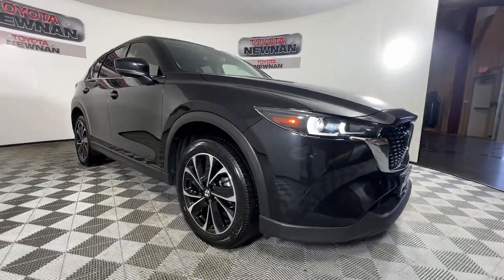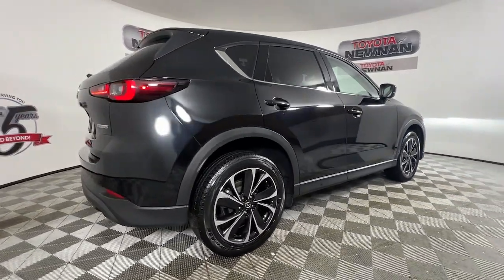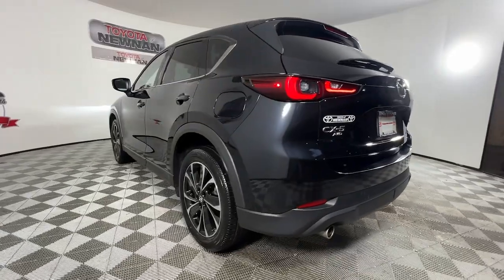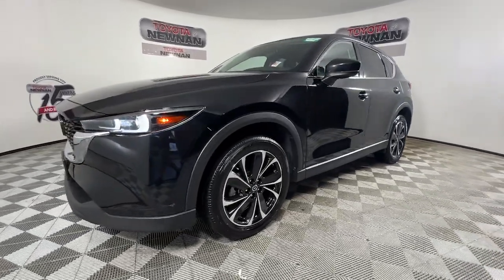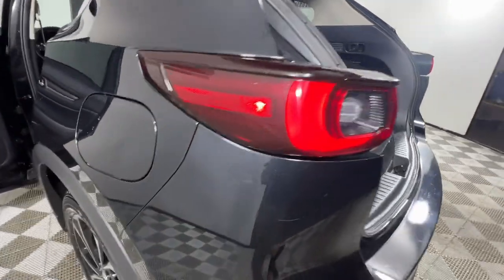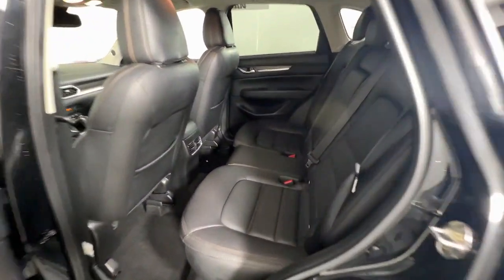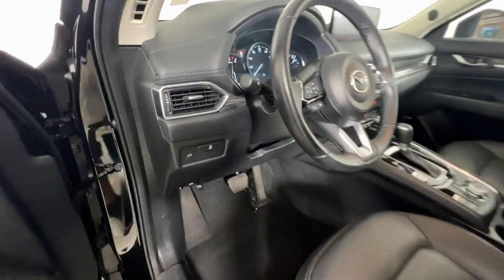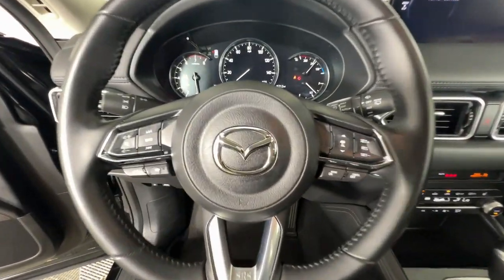2023 Mazda CX-5 2.5 S Premium Package Newnan, Peachtree City, Carrolton, Fayetteville, Union Ci...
Pre-Owned 2023 Mazda CX-5 2.5 S Premium Package available at Toyota of Newnan located in 2 Herring Rd, Newnan, GA, 30265. Servicing the Newnan, Peachtree City, Carrolton, Fayetteville, Union City area.

CX-5

Get into the  2023  Mazda CX-5.  Here's a stylish CX-5, the SUV that puts your comfort at center stage. This compact crossover  features an extraordinarily quiet cabin, excellent ride quality, upscale materials and craftsmanship, touchscreen infotainment, and flexible cargo space to help you make the most of every journey. These are just some of the great options this vehicle comes with: Apple Carplay®/Android Auto®, Keyless Entry, Moonroof, Power Passenger Seat, Back-Up Camera, Heated Mirrors, Satellite Radio, Power Liftgate, Power Driver Seat, Heated Front Seat(s). Style and versatility blend beautifully in this driver-focused CX-5 crossover. See for yourself when you take it out for a road test. Our professional staff looks forward to giving you excellent service!